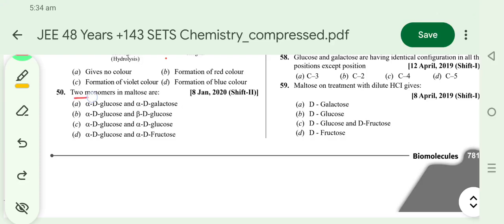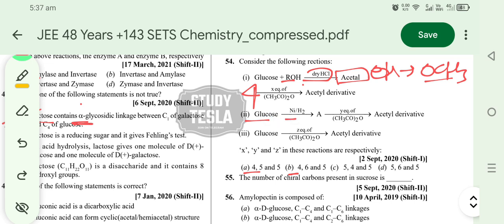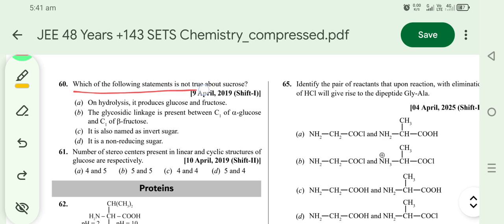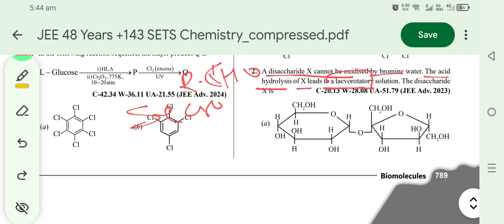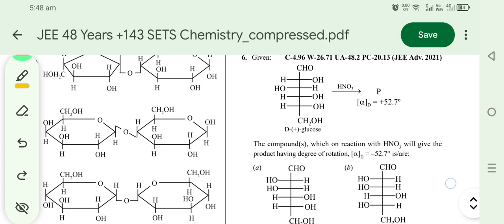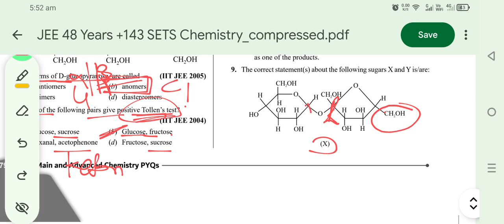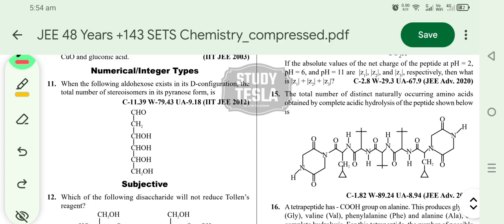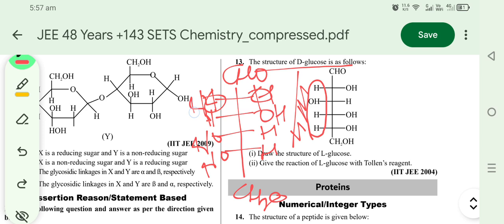Senior inter carbohydrates adv